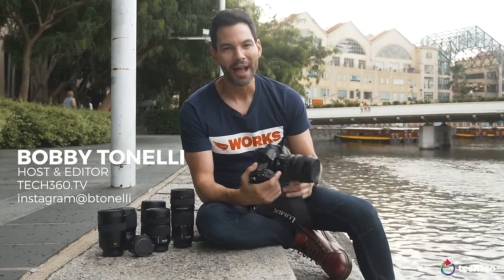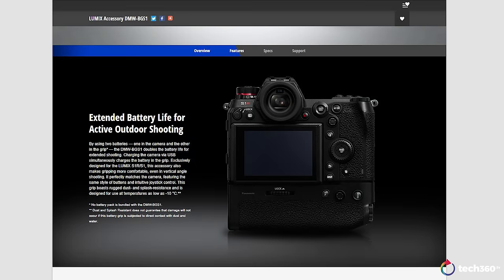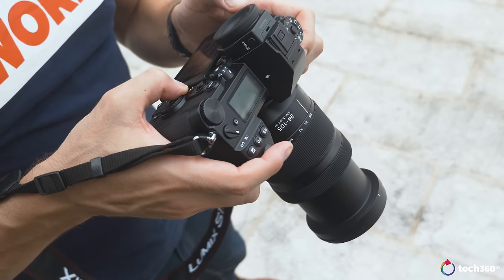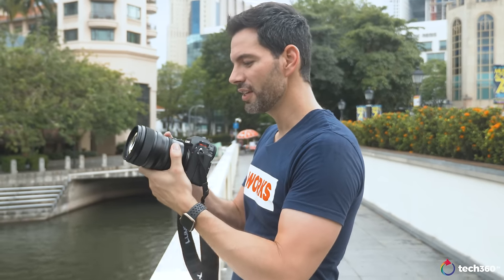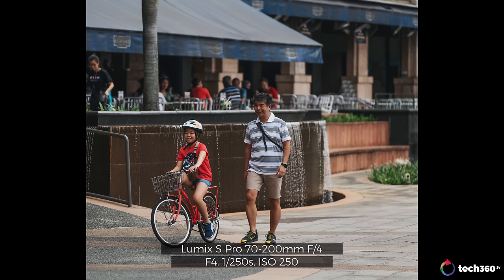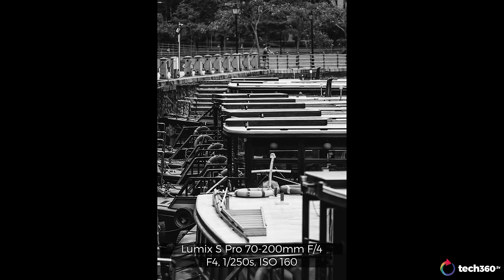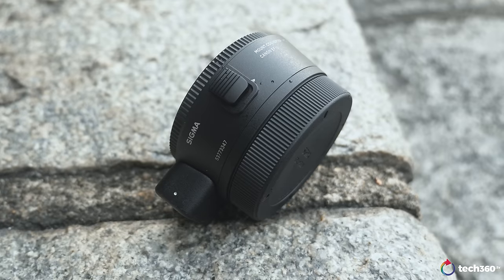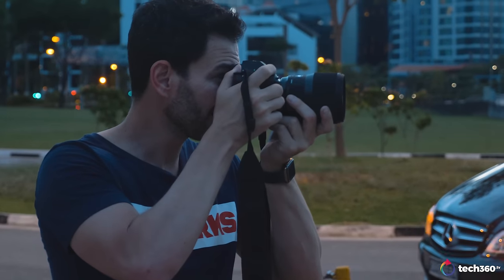Panasonic Lumix S1R Review With Leica & Sigma lens: The Best Full-Frame Camera of 2019?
Back in 2008, Panasonic and Olympus launched the Micro Four Thirds System (M4/3). Since then, Panasonic in particular has released renowned cameras like the Lumix GH5 and GH5s, touting superb video performance and the G9 which is awesome for photography.

Now, Panasonic has taken one step further, and the Lumix S1 and S1R are the company’s first foray into the Mirrorless Full-Frame market. Along with that is the L-Mount Alliance, a joint venture between Leica, Panasonic and Sigma!

So, we have here the Lumix S1R, with all three of Panasonic’s L-Mount lenses, along with a Leica Summilux SL 50mm F/1.4 and even two other Sigma Art lenses with the MC-21 L-Mount Adapter! So, is this all new Full-Frame S1R worth it? Well, let’s just say, you’ll be amazed.

*Audio in this review is recorded with all new audio gear, Sennheiser XS Wireless Digital Series

*The Sigma Mount Converter MC-21 is not compatible with Leica’s existing L-Mount cameras due to changes in specifications.

*Specifications for the S1R video footage are as follows,
3,840 x 2,160 UHD 4K
MP4 / 100Mbps
25 Frames per Second / PAL
Picture Profile - CineLike D (Saturation -2, Hue -2, All else 0)
Aperture - F/1.4
ISO - 1,600
Handheld

Premiere Pro Lumetri Color Basic Correction for S1R video footage
Temperature -25
Tint -5
Exposure +0.5
All else default

Host & Editor - Bobby Tonelli
Main Camera - Soon Kai Hong
Producer - Soon Kai Hong
Editor - Soon Kai Hong

Ricoh GRIII Review: The Ultimate Street Camera?!